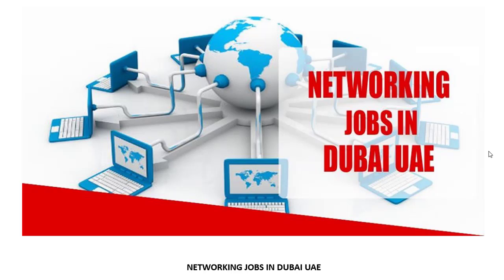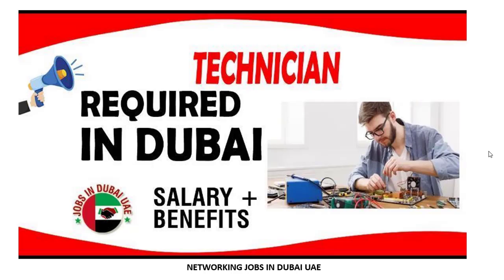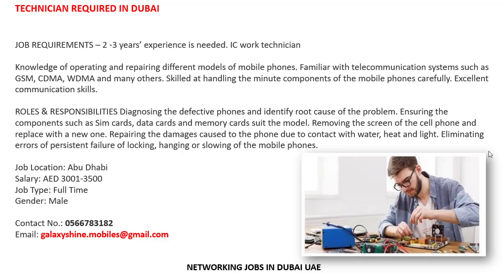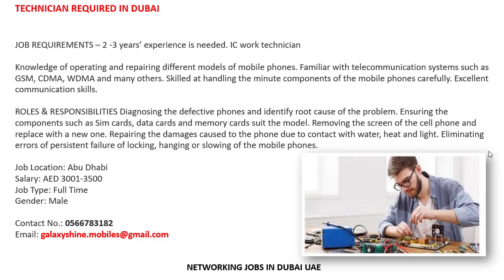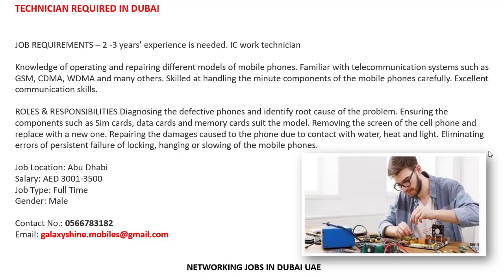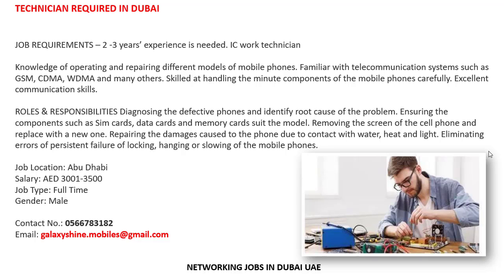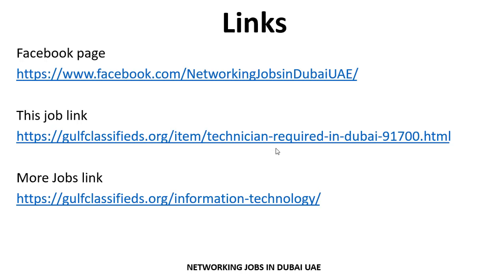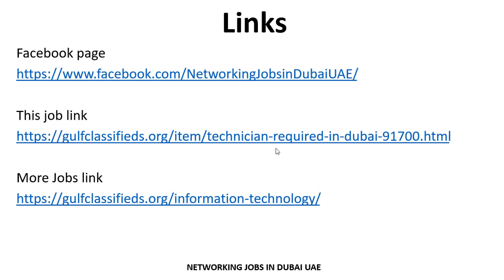IT TECHNICIAN REQUIRED IN DUBAI| How to Apply | Networking Jobs in Dubai UAE